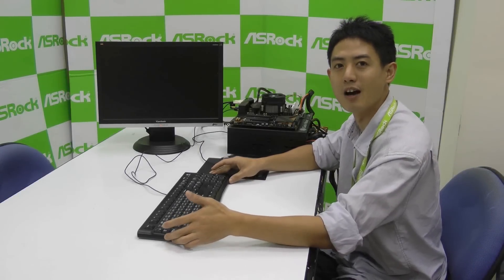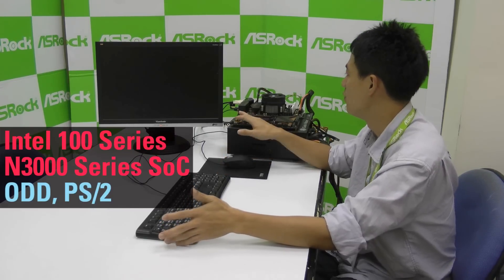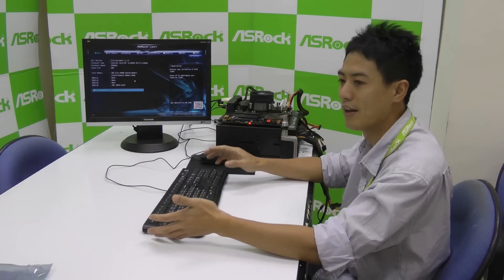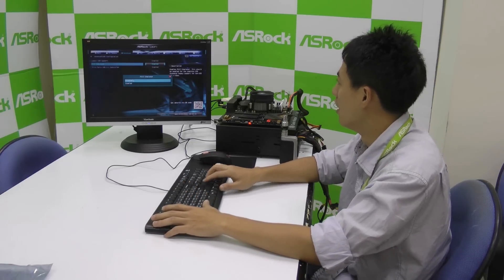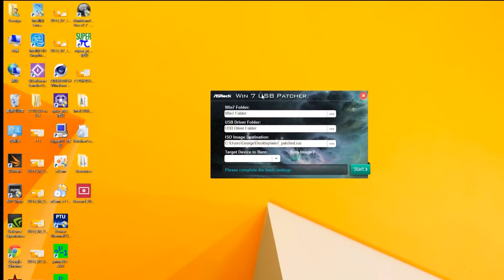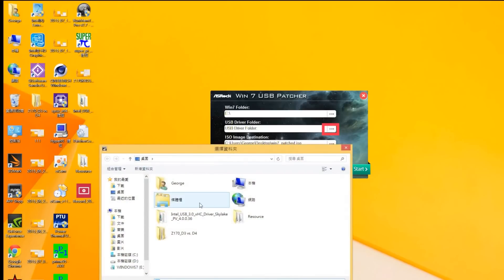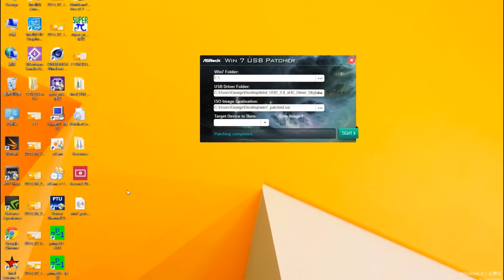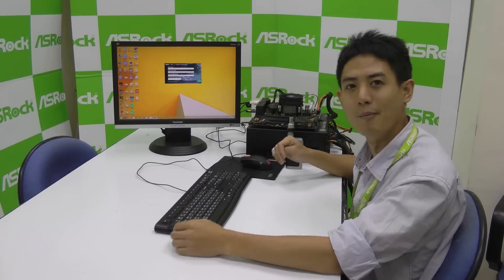Installing Windows 7 on Intel 100 Series and N3000 Series SoC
A short tutorial for those who wish to install Windows 7 on Intel 100 Series and N3000 Series SoC systems.